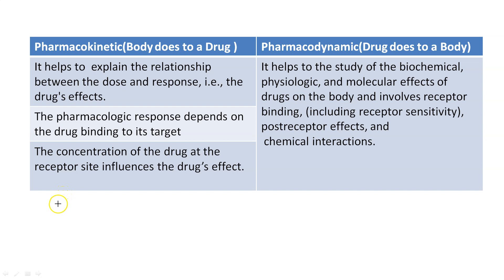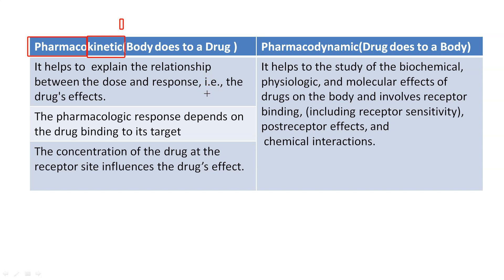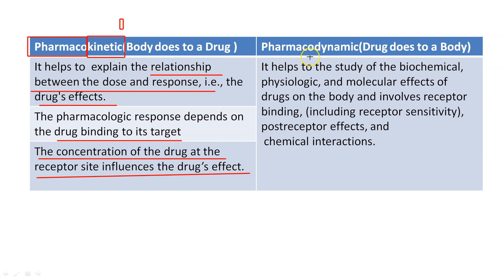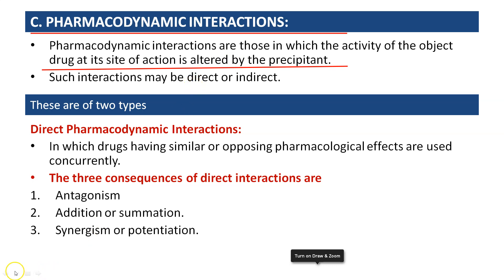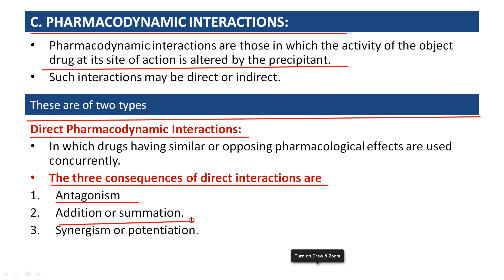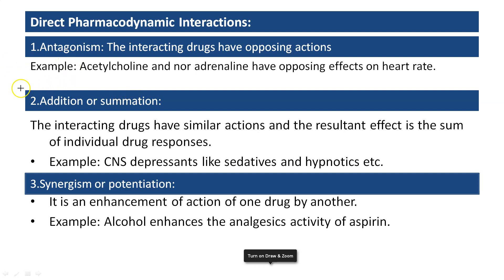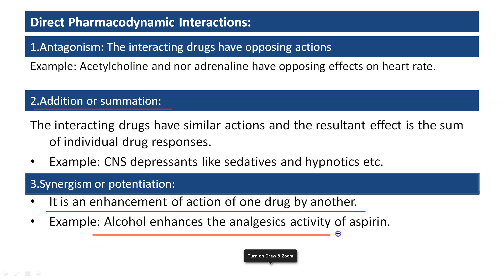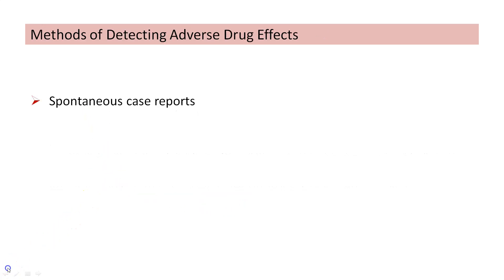Pharmacodynamic Interactions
Pharmacodynamic interactions are those in which the activity of the object drug at its site of action is altered by the precipitant.
Such interactions may be direct or indirect.
They are of 2 types
Direct Pharmacodynamic Interactions:
In which drugs having similar or opposing pharmacological effects are used concurrently.
The three consequences of direct interactions are
Antagonism
Addition or summation.
Synergism or potentiation.